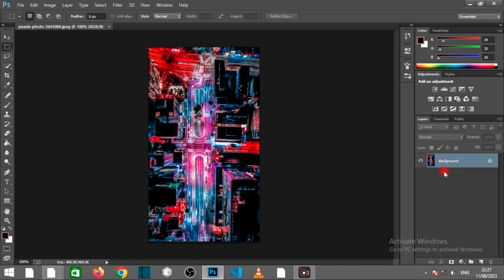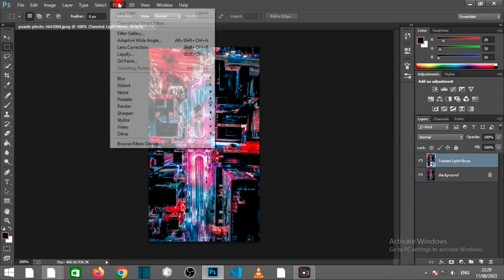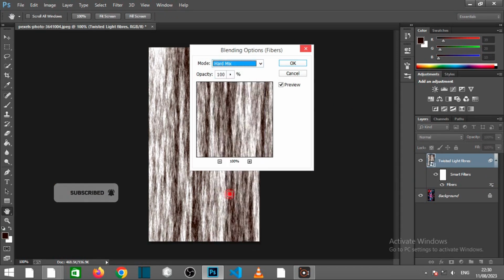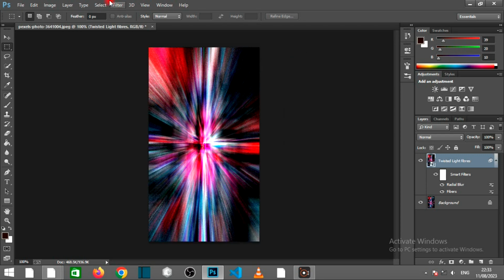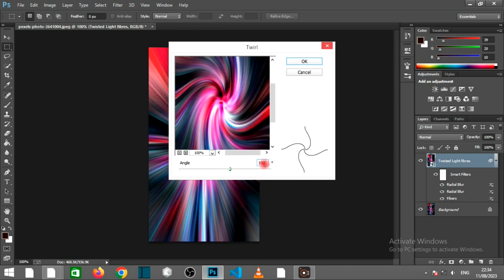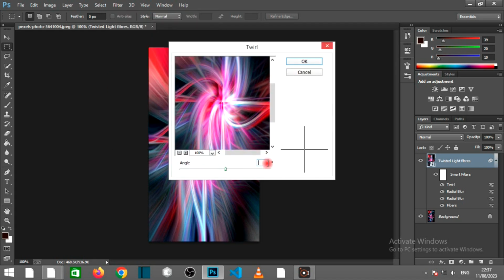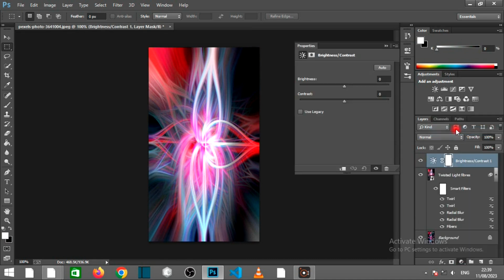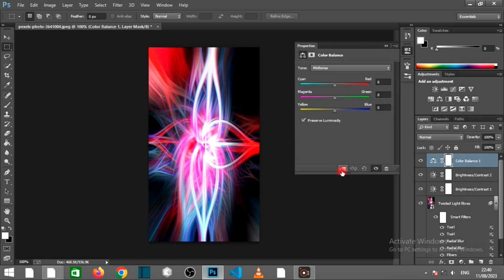Twisted Light Fibres in Photoshop : Photoshop Tutorial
In this tutorial l will walk you through step by step tutorial in Photoshop.